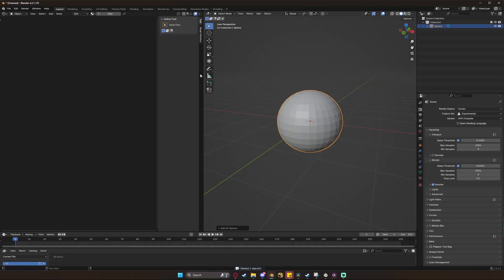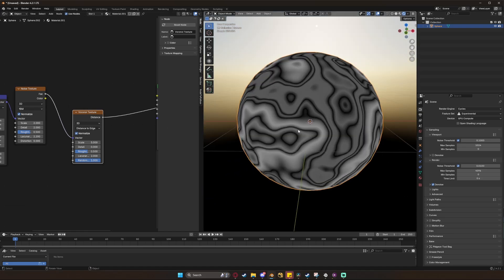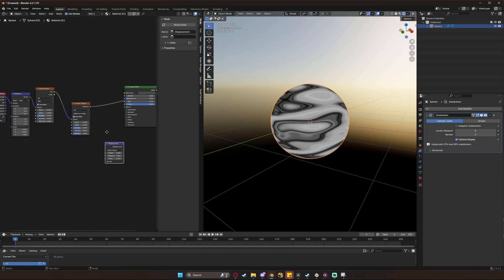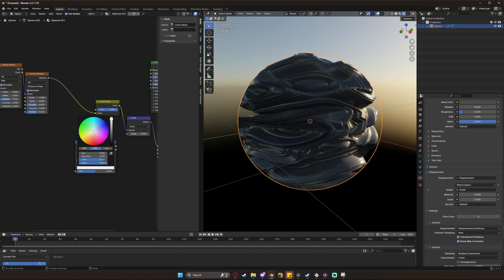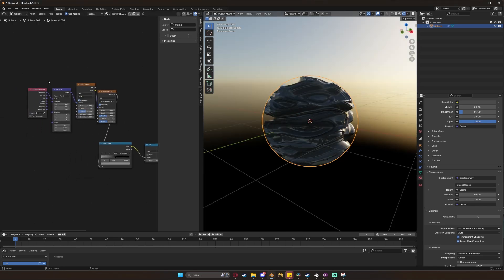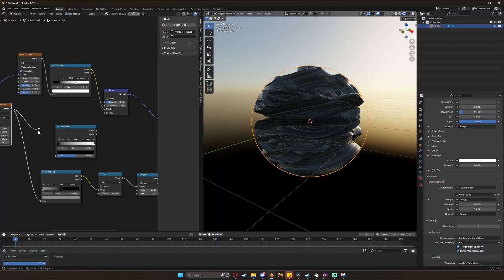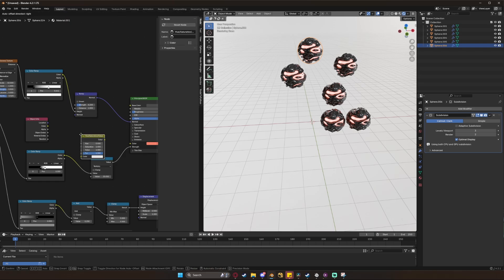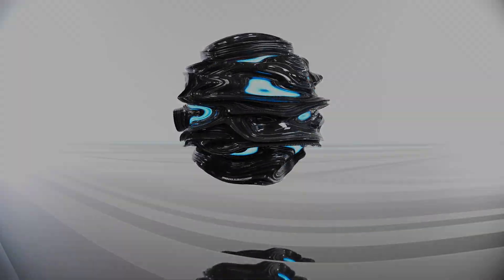How to Make a Stunning Sci-Fi Orb in Blender | Easy Tutorial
In this blender tutorial, I’ll walk you through the process I used to design this texture for a VFX shot featured in my latest reel.